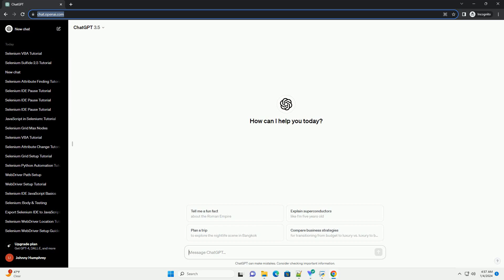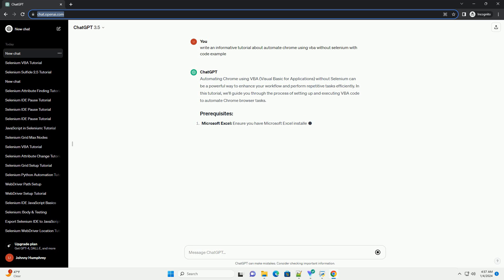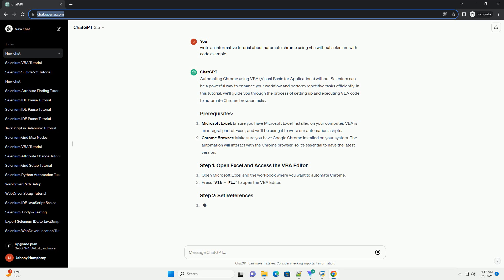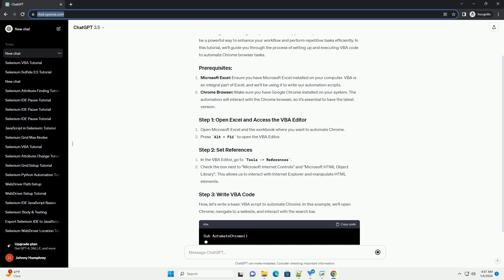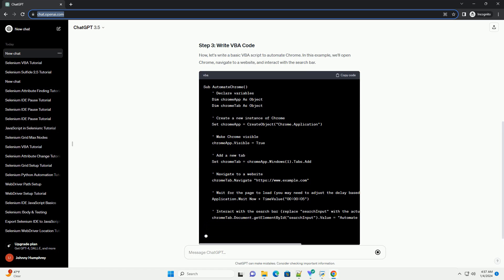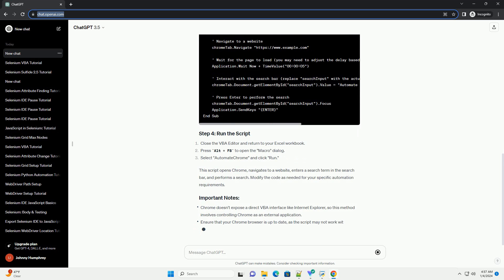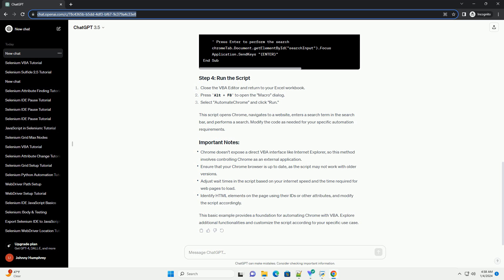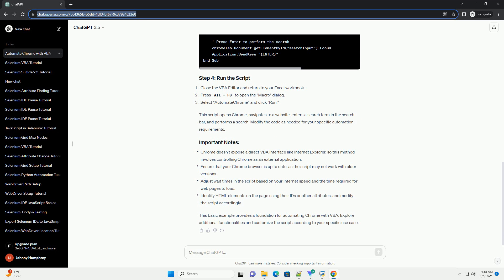automate chrome using vba without selenium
Automating Chrome using VBA (Visual Basic for Applications) without Selenium can be a powerful way to enhance your workflow and perform repetitive tasks efficiently. In this tutorial, we'll guide you through the process of setting up and executing VBA code to automate Chrome browser tasks.
Microsoft Excel: Ensure you have Microsoft Excel installed on your computer. VBA is an integral part of Excel, and we'll be using it to write our automation scripts.
Chrome Browser: Make sure you have Google Chrome installed on your system. The automation will interact with the Chrome browser, so it's essential to have the latest version.
Open Microsoft Excel and the workbook where you want to automate Chrome.
Press Alt + F11 to open the VBA Editor.
In the VBA Editor, go to Tools - References.
Check the box next to "Microsoft Internet Controls" and "Microsoft HTML Object Library". This allows us to interact with Internet Explorer and manipulate HTML elements.
Now, let's write a basic VBA script to automate Chrome. In this example, we'll open Chrome, navigate to a website, and interact with the search bar.
Close the VBA Editor and return to your Excel workbook.
Press Alt + F8 to open the "Macro" dialog.
Select "AutomateChrome" and click "Run."
This script opens Chrome, navigates to a website, enters a search term in the search bar, and performs a search. Modify the code as needed for your specific automation requirements.
Chrome doesn't expose a direct VBA interface like Internet Explorer, so this method involves controlling Chrome as an external application.
Ensure that your Chrome browser is up to date, as the script may not work with older versions.
Adjust wait times in the script based on your internet speed and the time required for web pages to load.
Identify HTML elements on the page using their IDs or other attributes, and modify the script accordingly.
This basic example provides a foundation for automating Chrome with VBA. Explore additional functionalities and customize the script according to your specific use case.
ChatGPT